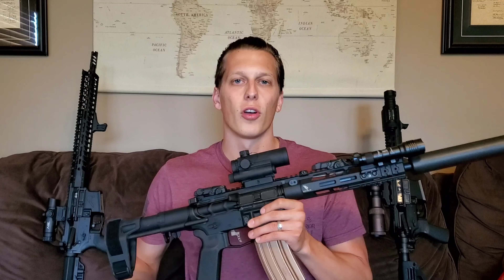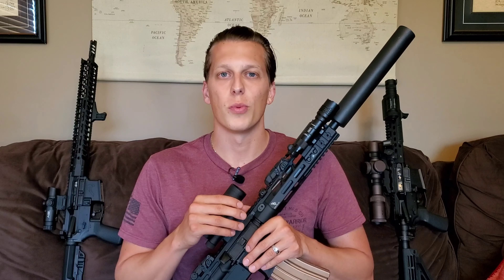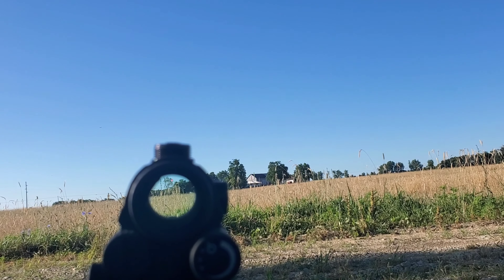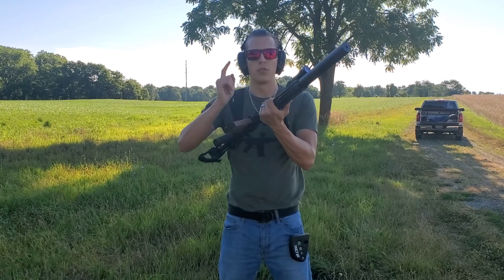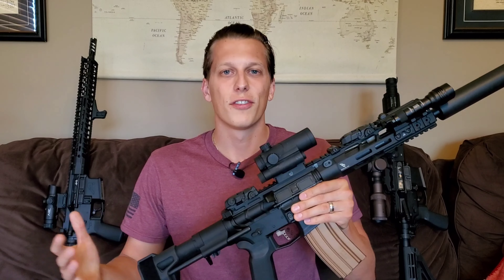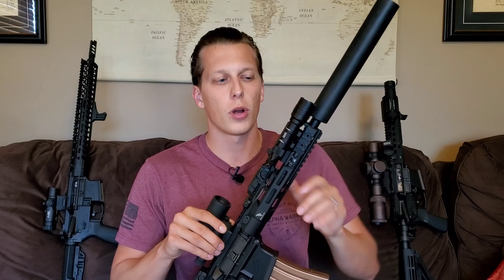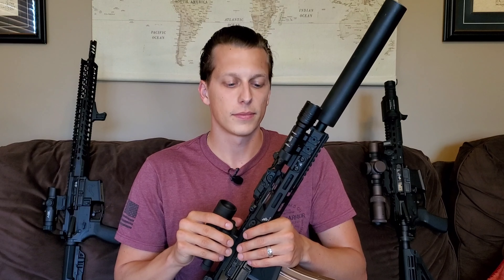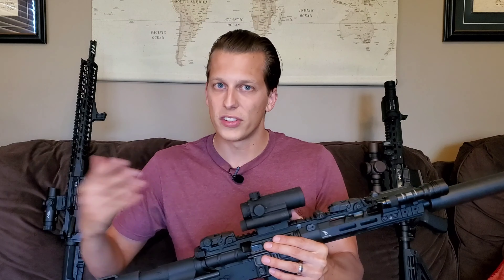The Cheapest 300 Blackout ammo? Barnaul steel cased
Testing Barnaul steel cased 300 black out ammo.